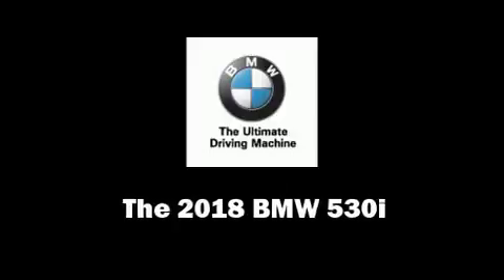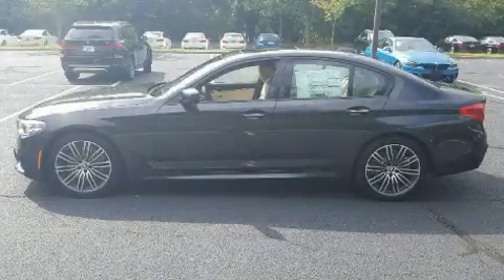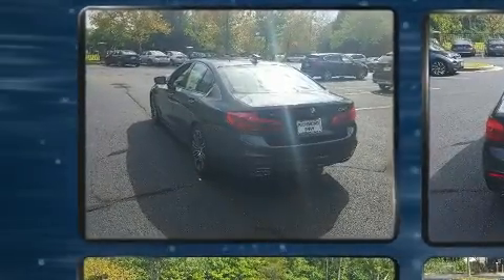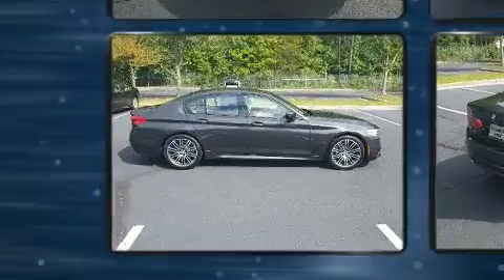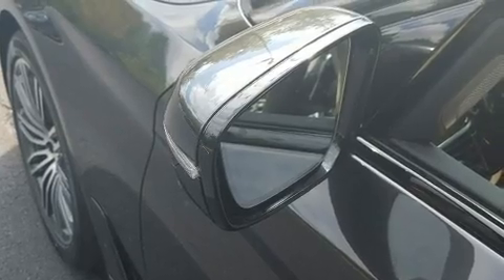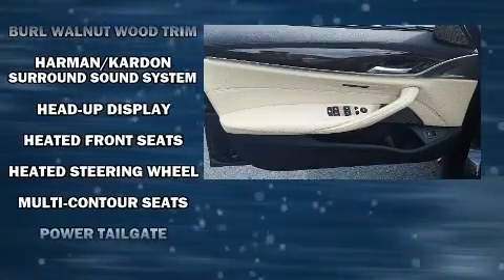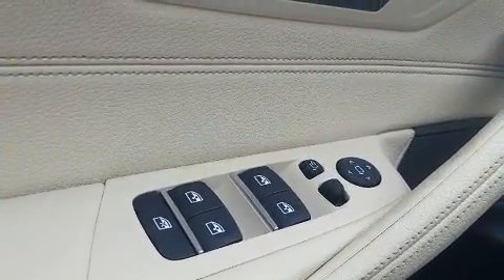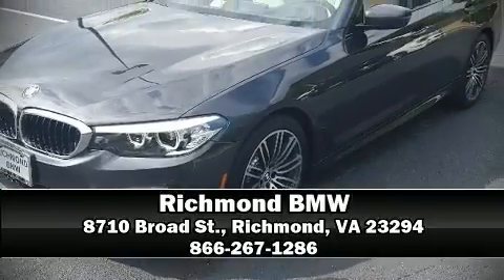2018 BMW 530i xDrive in Richmond, VA 23294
Richmond BMW
8710 Broad St.

The 2018 The BMW 530i This 4 door, 5 passenger sedan offers the latest in technological innovation and style. Smooth gearshifts are achieved thanks to the efficient 4 cylinder engine, and for added security, dynamic Stability Control supplements the drivetrain. All wheel drive keeps this model firmly attached to the road surface. The engine breathes better thanks to a turbocharger, improving both performance and economy. Top features include a split folding rear seat, power trunk closing assist, a tachometer, heated seats, power door mirrors, power windows, remote keyless entry, and 1-touch window functionality. For drivers who enjoy the natural environment, a power moon roof allows an infusion of fresh air. Audio features include a CD player with MP3 capability, steering wheel mounted audio controls, A 20 gigabyte hard drive, and 16 speakers, providing excellent sound throughout the cabin. BMW also prioritized safety and security with features such as: dual front impact airbags with occupant sensing airbag, head curtain airbags, traction control, brake assist, ignition disabling, an emergency communication system, and 4 wheel disc brakes with ABS. You'll never lose visibility with rain sensing wipers, which activate automatically when the drops start to fall. We have a skilled and knowledgeable sales staff with many years of experience satisfying our customers needs. We'd be happy to answer any questions that you may have. We are here to help you.